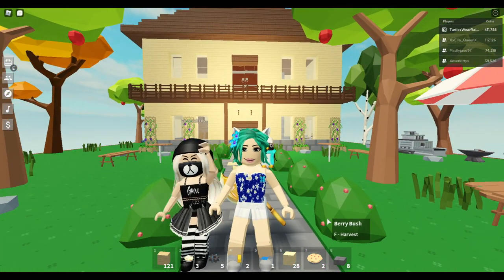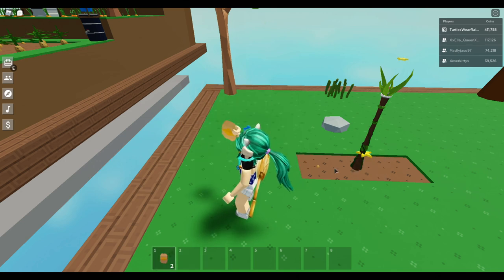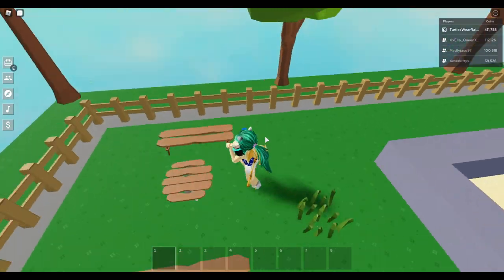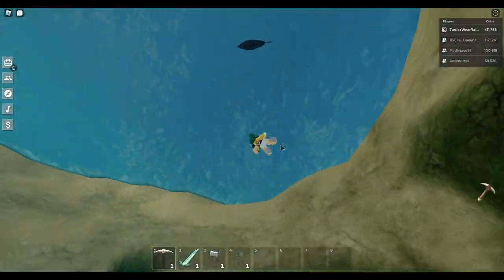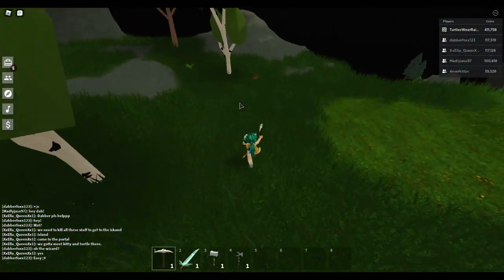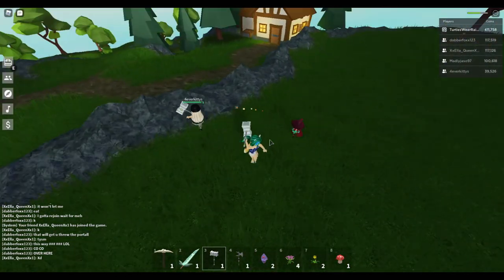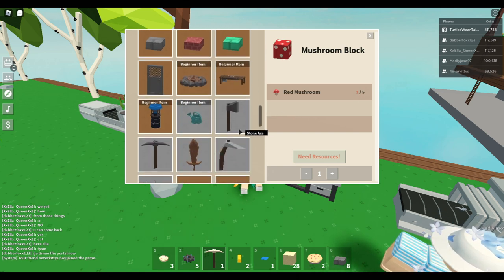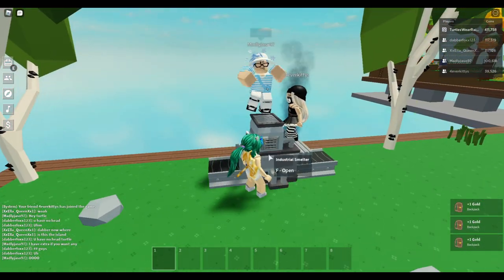ROBLOX ISLANDS UPDATE!!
Skyblox is back but now it is called Islands.  Today I show you the new changes I've made to my island and the new updates which were added.